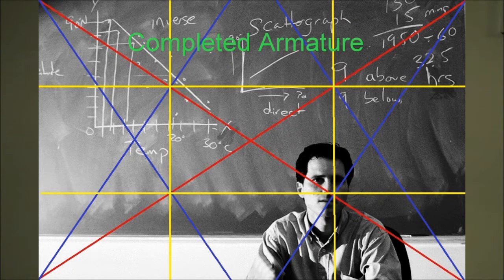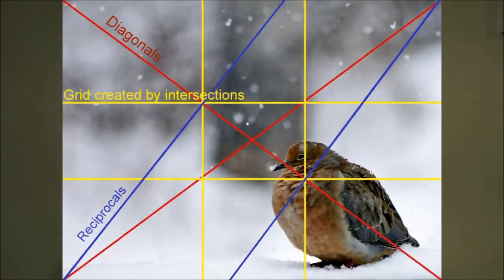Photography 72: Composition #1: The Image Armature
Well, this marks the first video in a series on composition.  Referred to as Dynamic Symmetry it is a great way to help compose an image.

 Here is a YouTube video which goes into more depth on how this concept applies to the work of Henri Cartier-Bresson:

and scroll down to before the videos you will find articles on composition such as this one